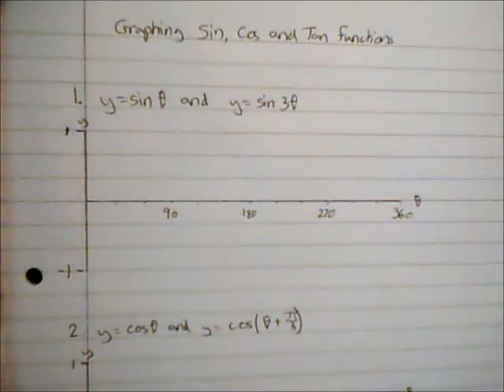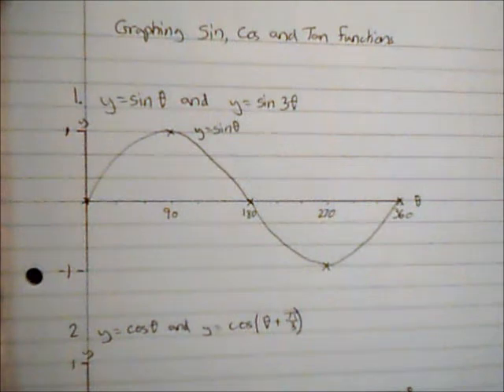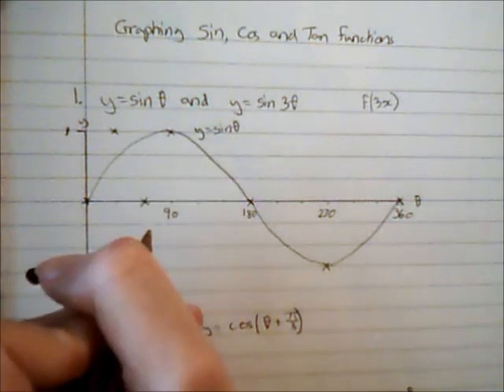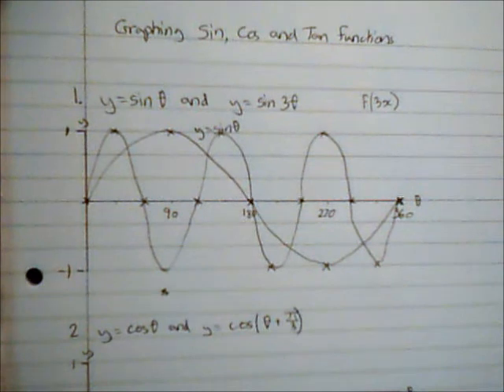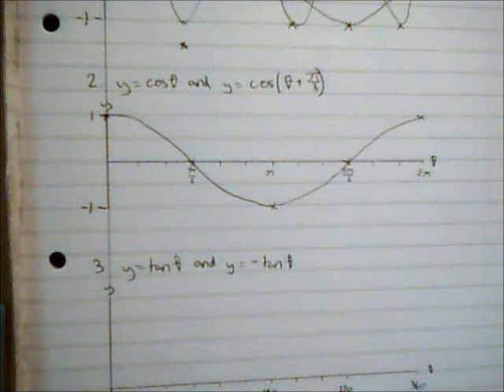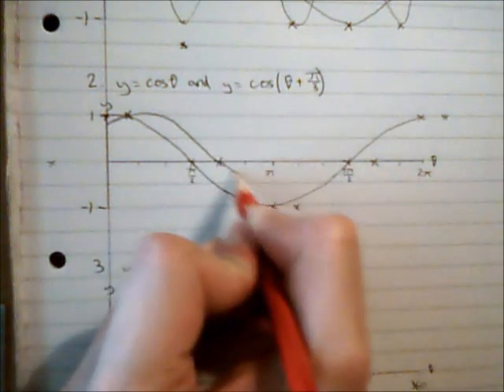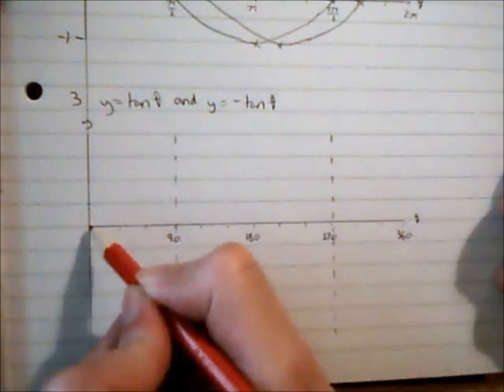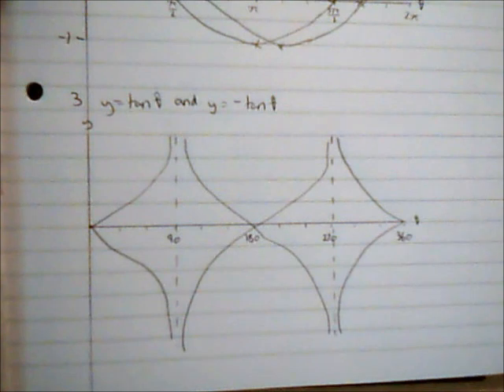Graphing Sin, Cos and Tan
Video on how to graph sine, consine and tangent functions.